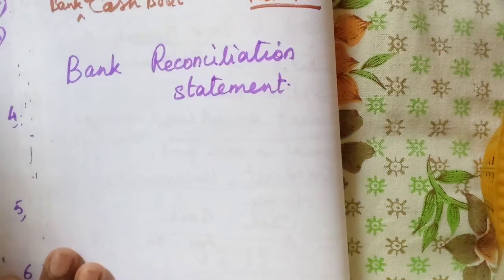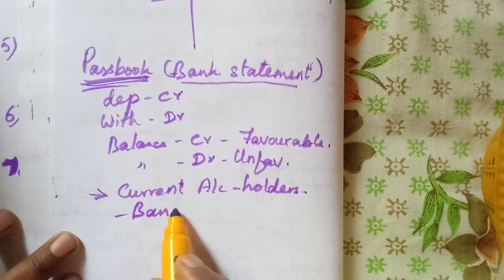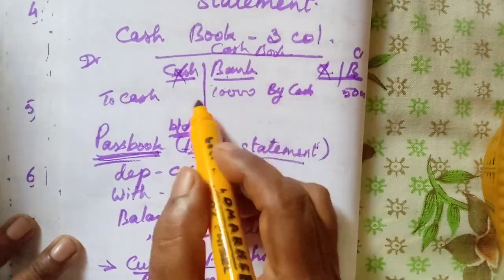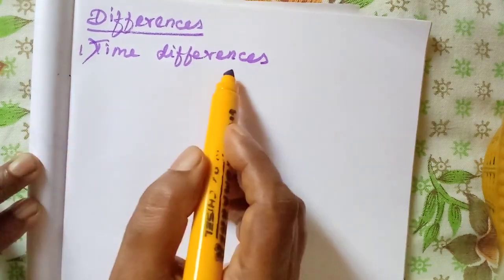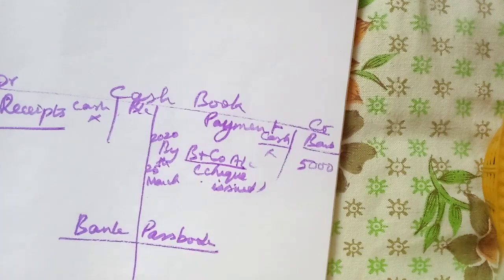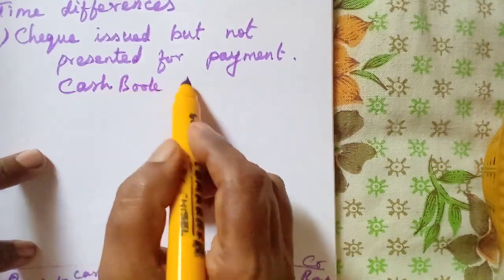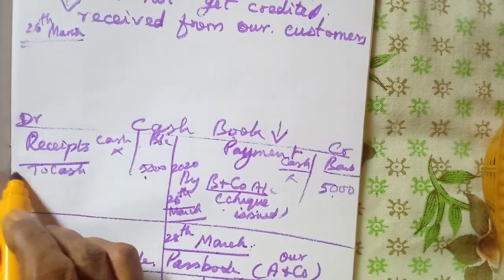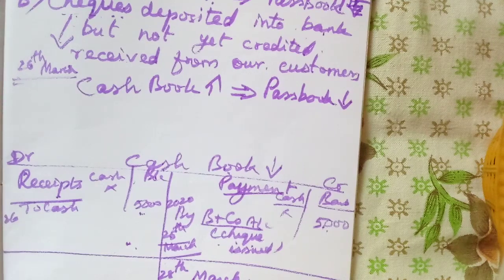Grade XI - Accountancy ||Reconciliation Statement 10/11/2020||Online Class, Bethlahem Matric School